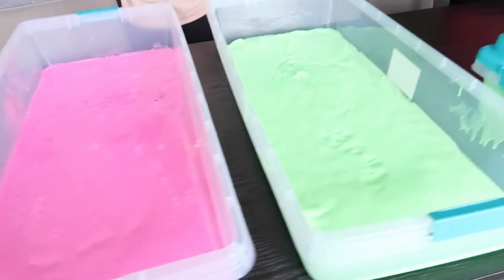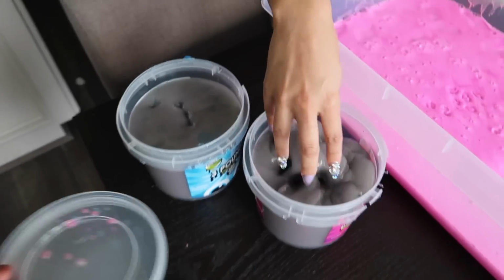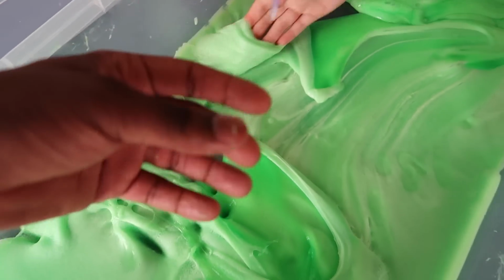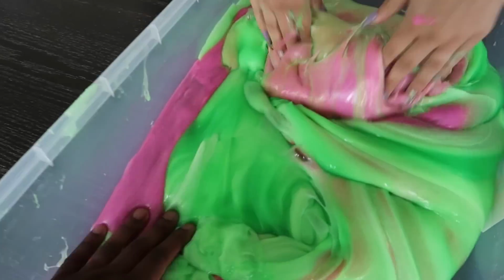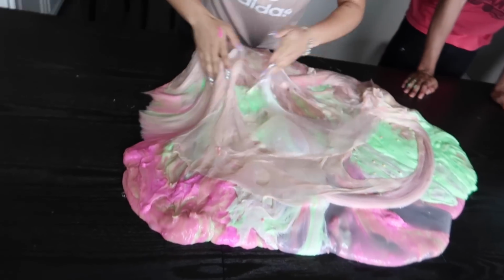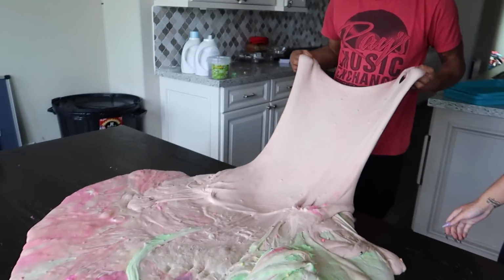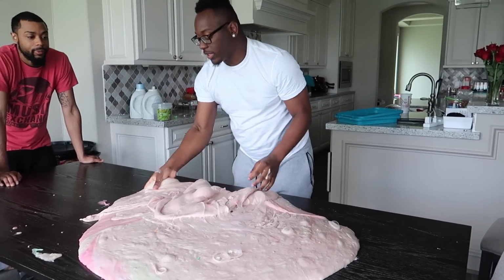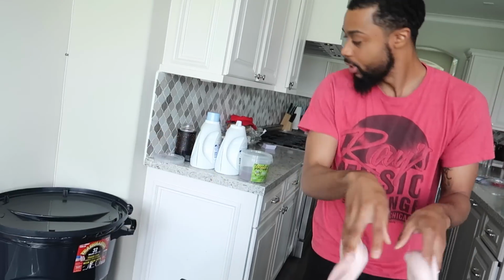MIXING ALL MY NEW CRAZY ART NICKELODEON SLIME GLUE GALLONS - MIXING GIANT SLIMES